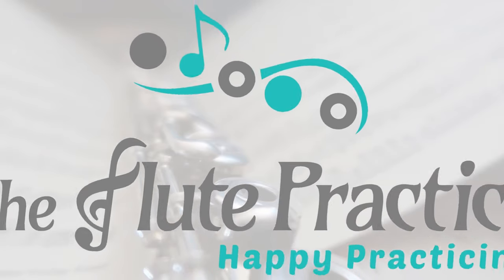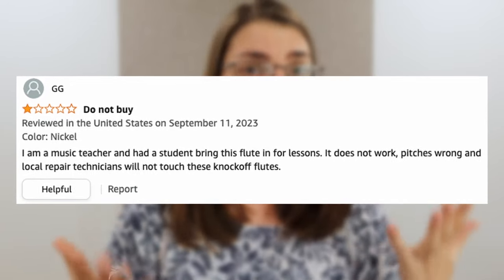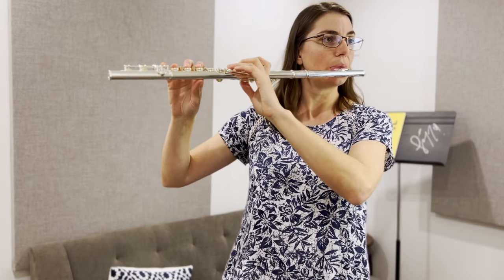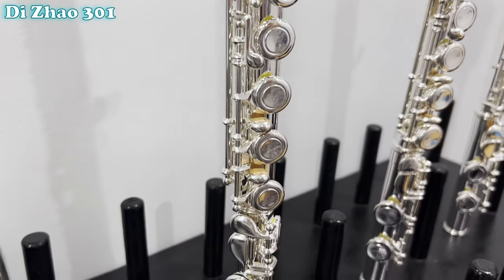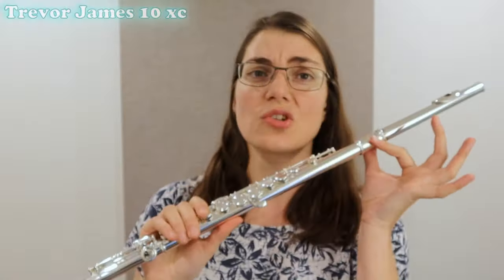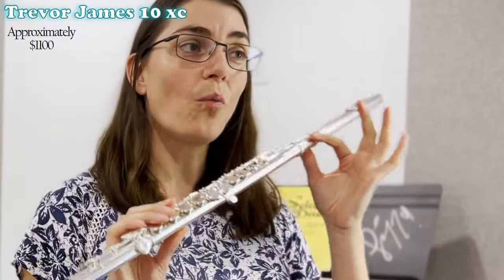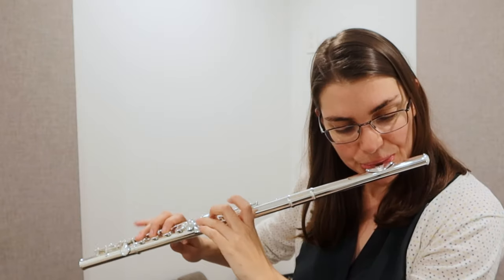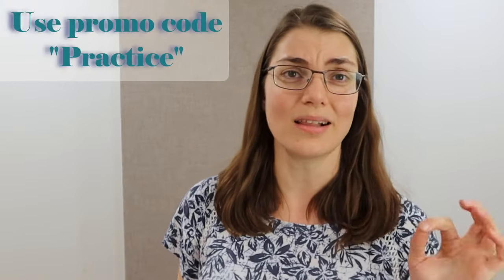The best beginner flutes to get you started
Wondering what flute you should start on? Here are some of my top suggestions to get you started without completely breaking the bank!

Flutes I go through in this video:

1. Yamaha 221 (or 211)

Also, check out the Di Zhao 100 series for a more budget option.

A huge thank you to The Flute Center for letting me play on and show you these instruments!

Want to buy a new flute? Go check out The Flute Center and what they have to offer

Imagine knowing exactly what to practice every day, how to practice it, and having someone to guide you every step of the way...

Discover our brand-new step-by-step learning program, giving you everything you need each month to learn the flute, find joy in your playing, and make meaningful progress.

The Flute Practice is a fun, supportive, and interactive space that helps flutists from all over the world reach their dream of playing the flute. Change the way you learn the flute and become part of our giant flute family.

Equipment used:

Microphone: Rode VideoMicro
USB microphone for recording: Rode NT1

Credits:
A huge thank you to our insanely talented editor Rowan (Atlas) van Zyl from Treehouse Town Productions. Go check out some of his work